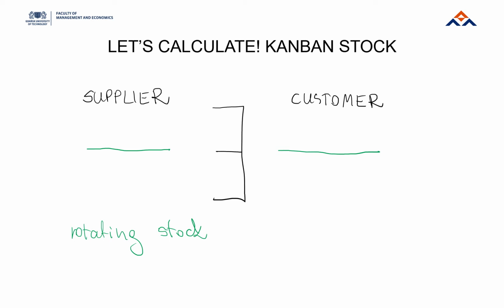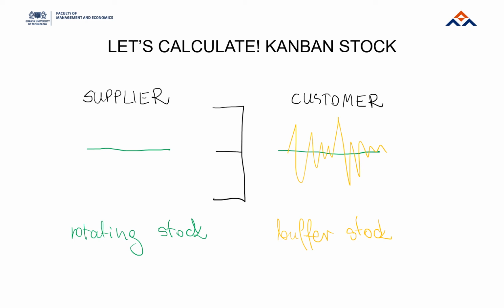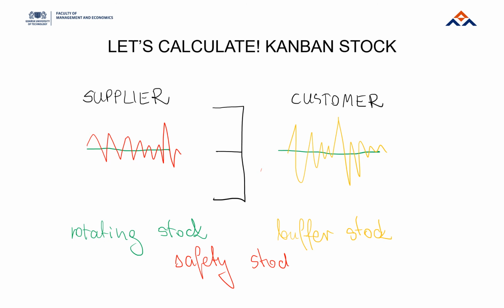Inventory management. Introduction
Fundacja Lean Education tworzy środowisko do rozwoju uniwersalnych umiejętności wśród młodzieży, łącząc środowiska szkolne, uczelni oraz biznesu.
Przygotowujemy młodzież na wyzwania współczesnego rynku pracy!